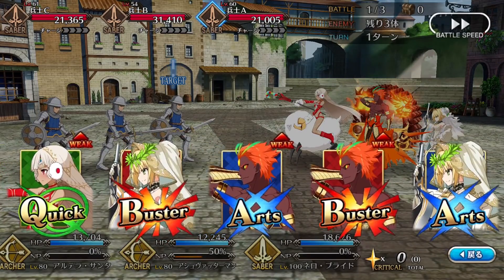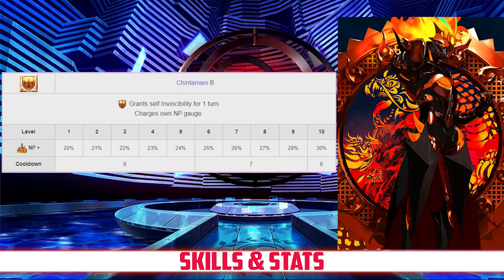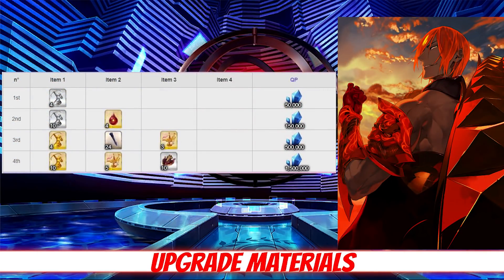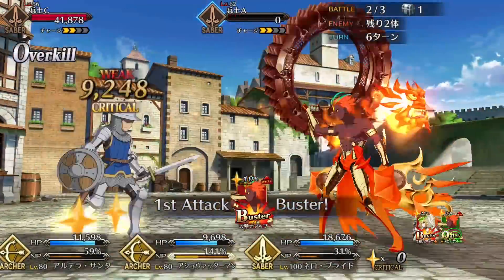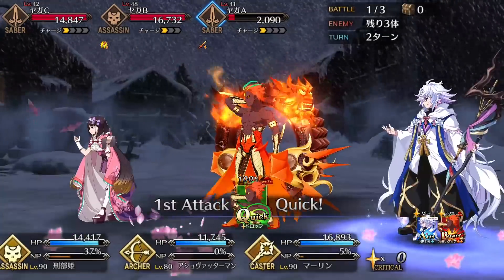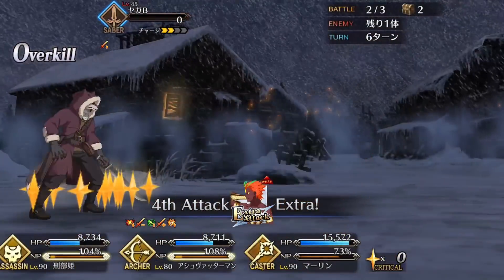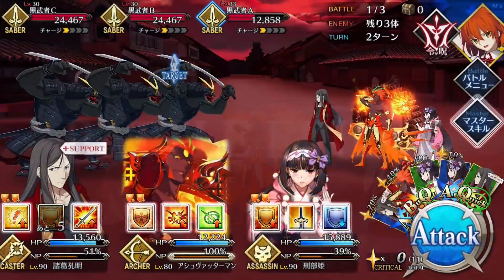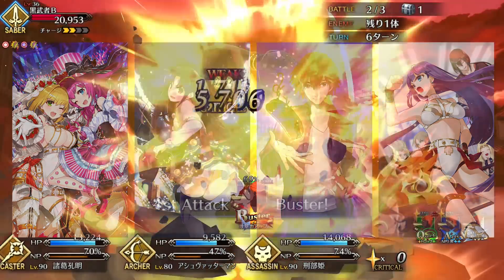FGO Servant Spotlight: Ashwatthama Analysis, Guide and Tips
Is Hot Wheels secretly one of FGO's strongest archers?

00:00 - Introduction
00:38 - Stats, Skills, and Deck
04:05 - Analysis
06:56  - Skill Leveling
09:55 - Team Comp
10:57 - CE & CC Recommendations
12:06 - Final Thoughts
12:41 - Grade
12:55 - Outro